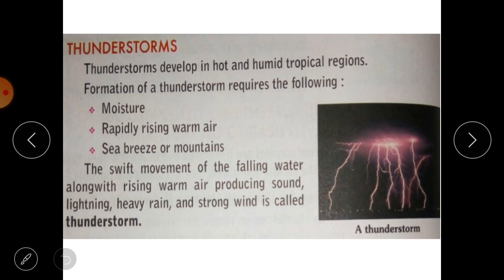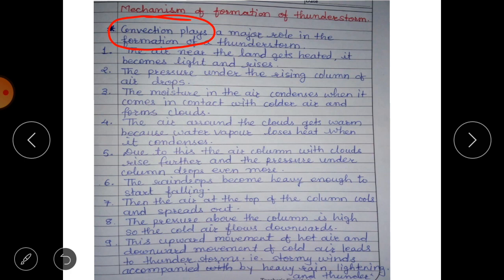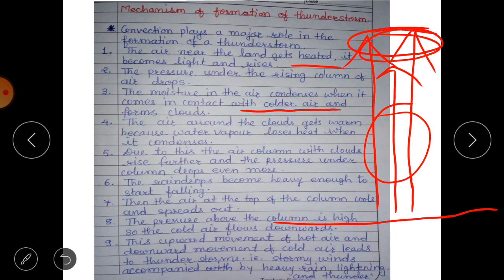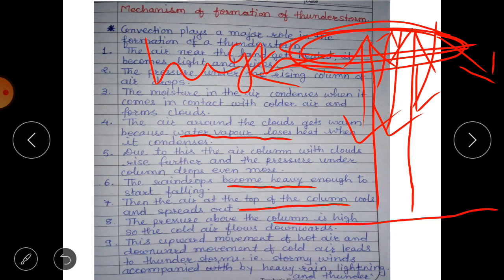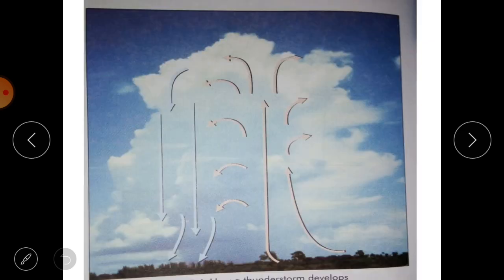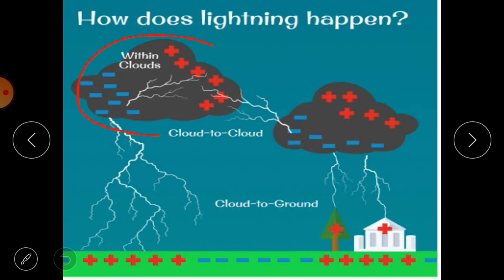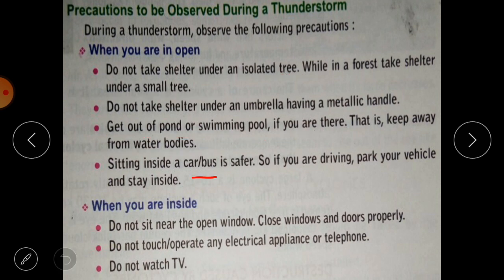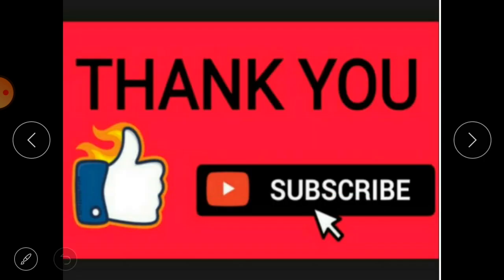Thunderstorms ⛈⛈⛈ Science class 7